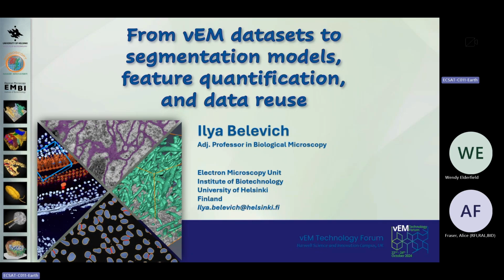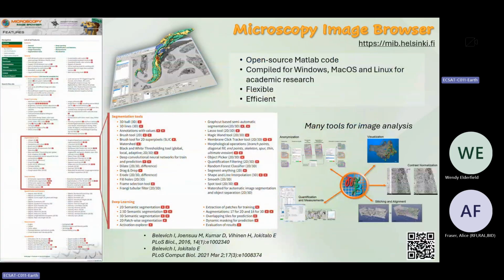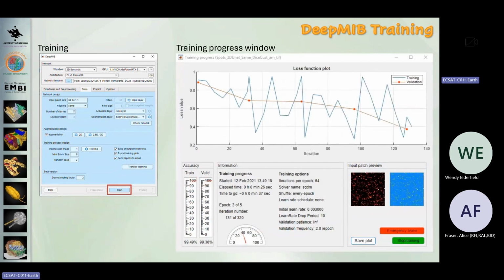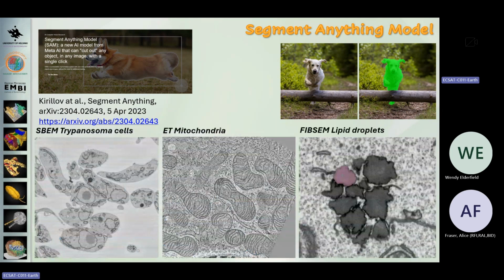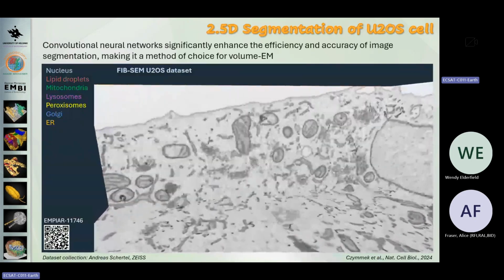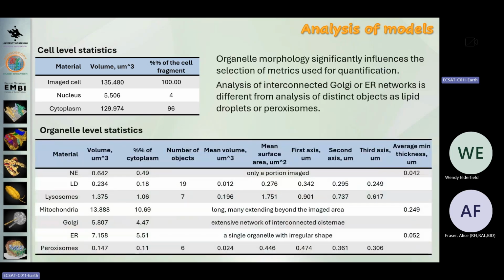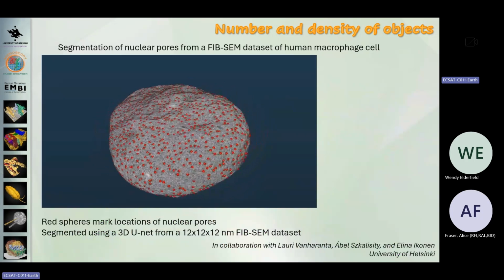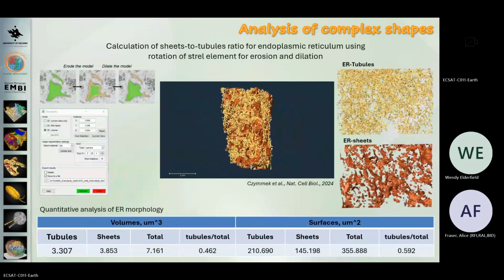(3/3) AI Segmentation and Image Quantification by Ilya Belevich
Video taken with permission of the speaker at the 2024 vEM Technology Forum at Harwell Campus, UK, hosted by the Rosalind Franklin Institute.